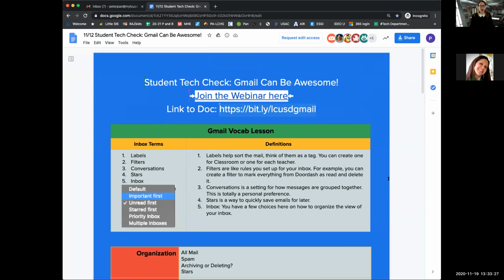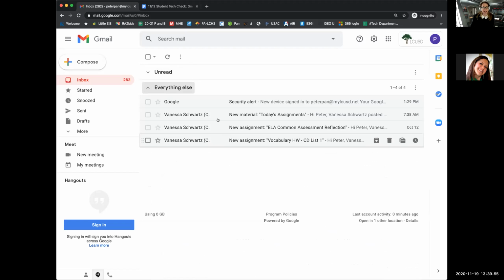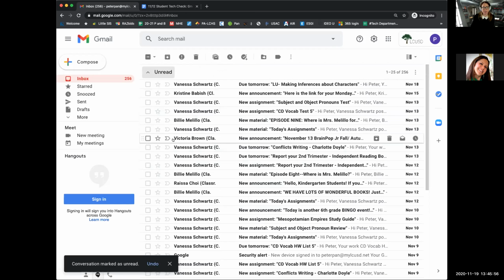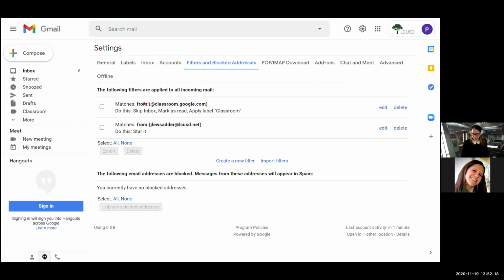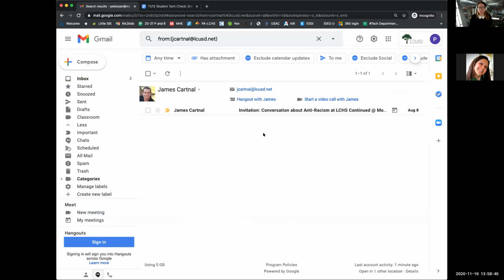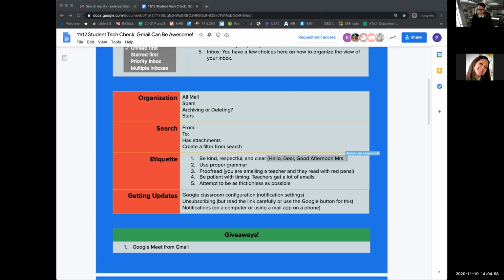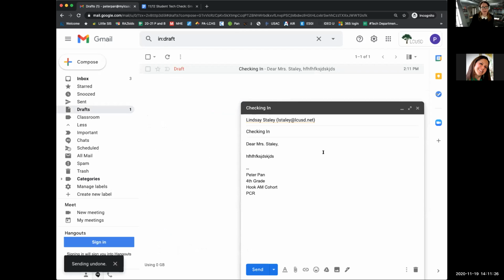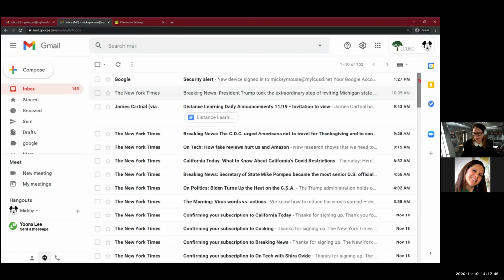LCUSD Student Tech Check: Making Gmail Better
By student request, this week's student tech check webinar will be about how to make your inbox more manageable. We share different options for your inbox organization, searching, and how to make your Classroom notifications useful.